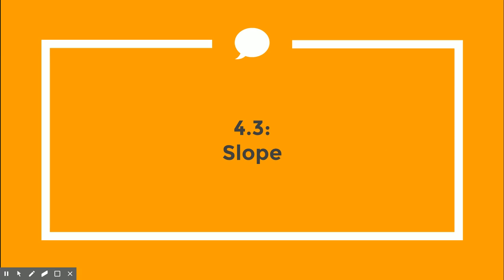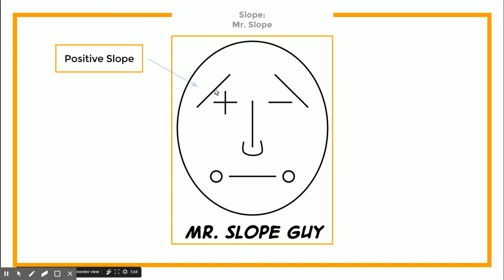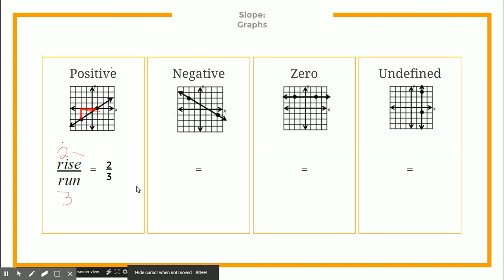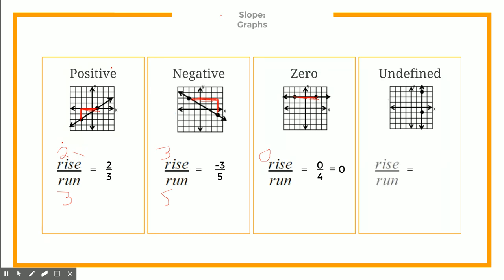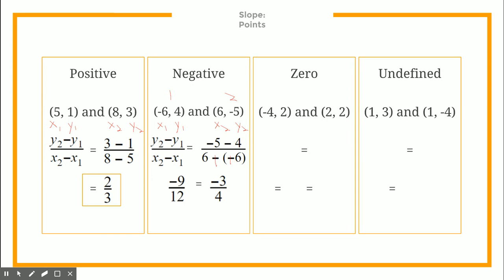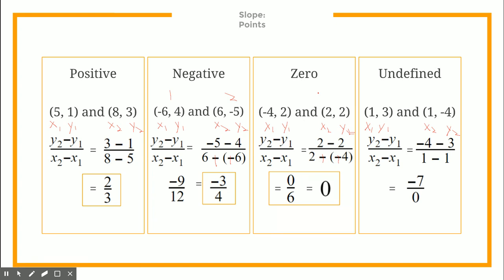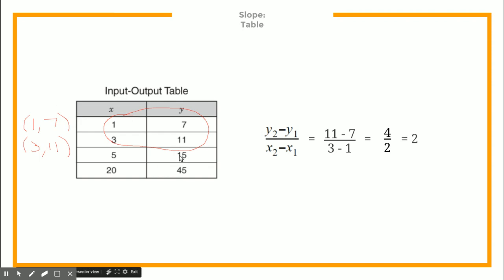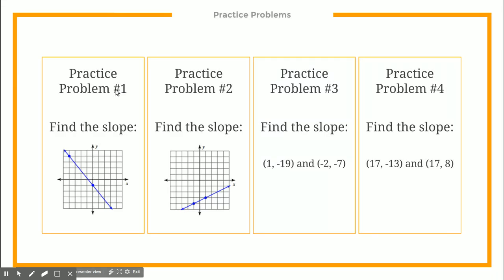4.3 - Slope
In this lesson, students will learn how to calculate slope from points, tables, and graphs.